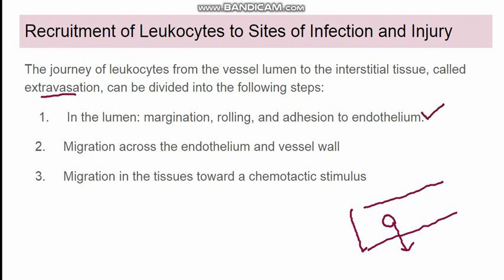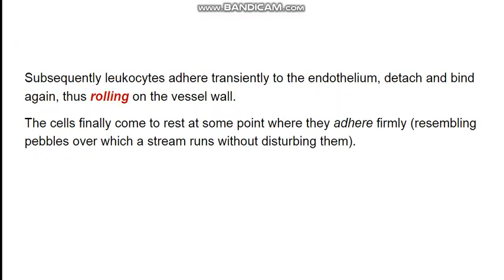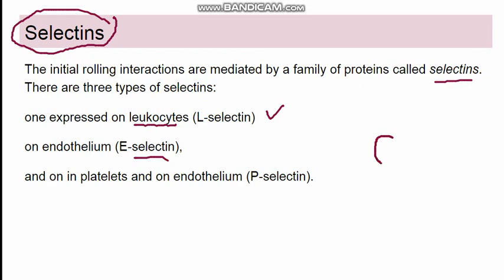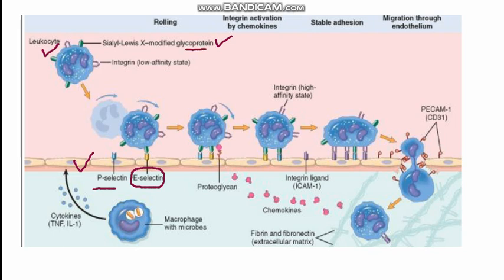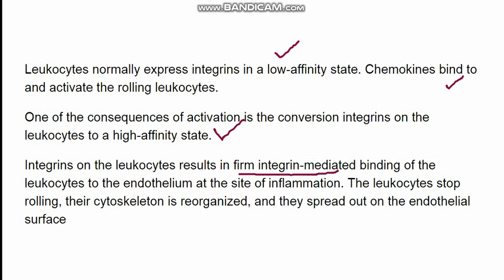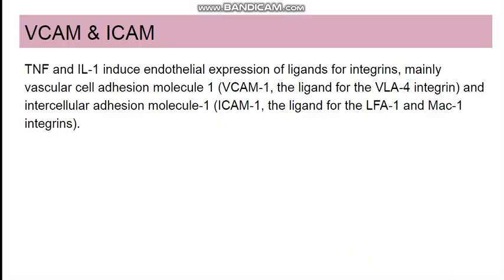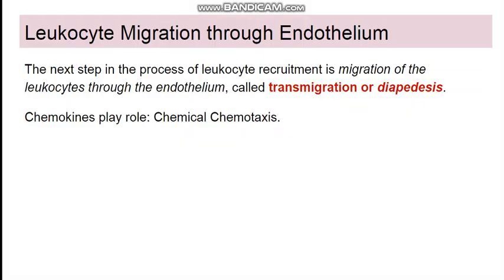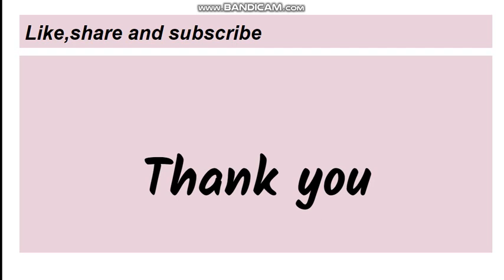Acute Inflammation Part 2: Reaction of Leucocytes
The processes involving leukocytes in inflammation consist of:
1.Recruitment from the blood into extravascular tissues
2.Recognition of microbes and necrotic tissues
3.Removal of the offending agent.
The journey of leukocytes from the vessel lumen to the interstitial tissue, called extravasation, can be divided into the following steps:
    1.     In the lumen: margination, rolling, and adhesion to endothelium.
   2.     Migration across the endothelium and vessel wall
   3.     Migration in the tissues toward a chemotactic stimulus